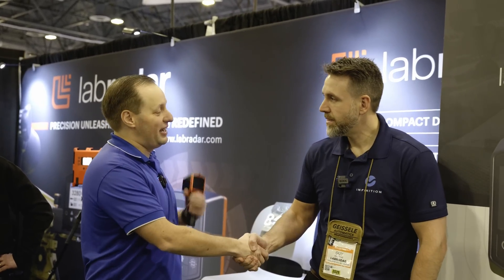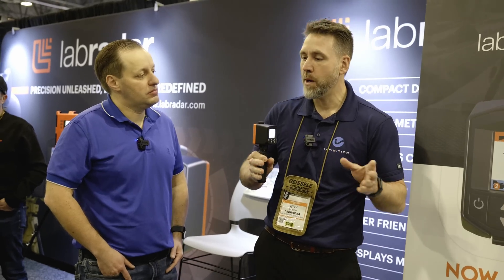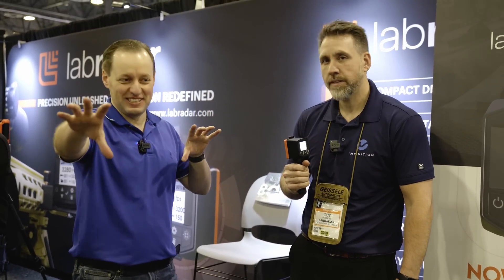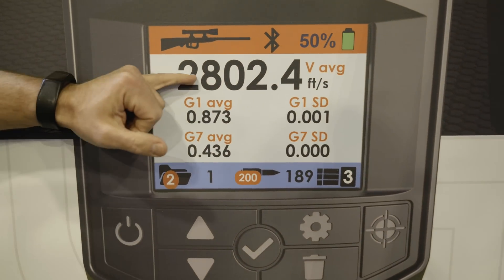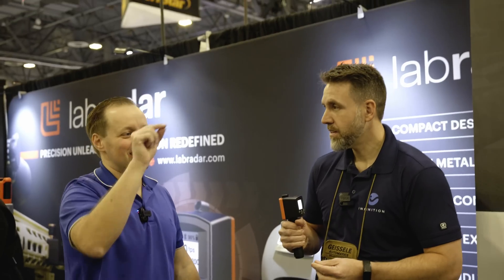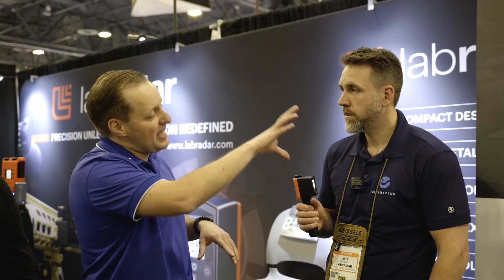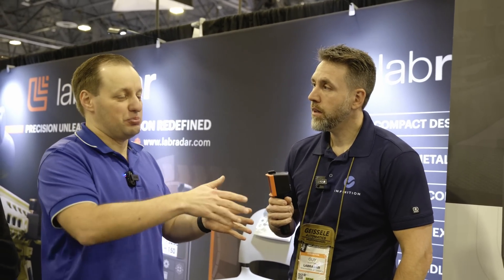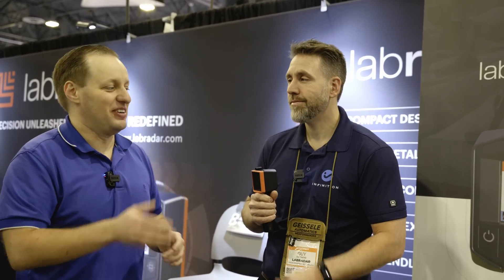How the LabRadar LX Magic Happens - Calculating BC & Why You NEED IT!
In this video we take a deep dive into the LabRadar LX by Infinition and how they calculate the BC.

Video Timeline
0:00 - LabRadar LX